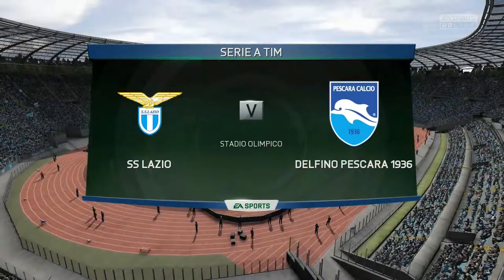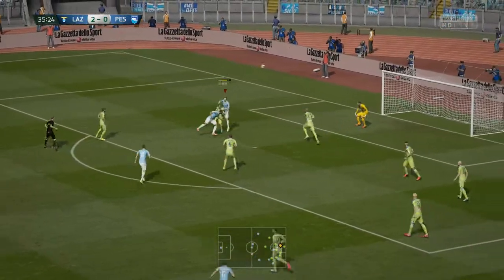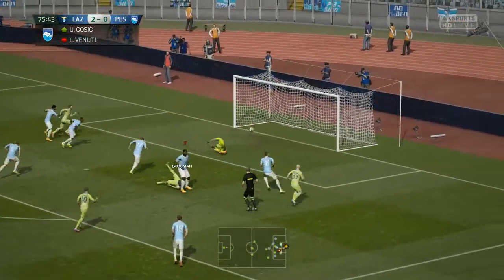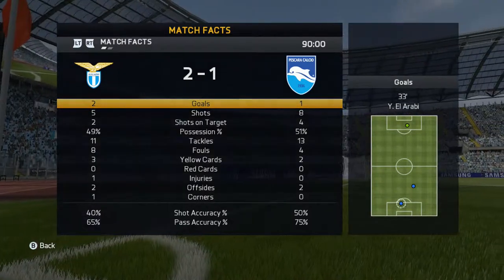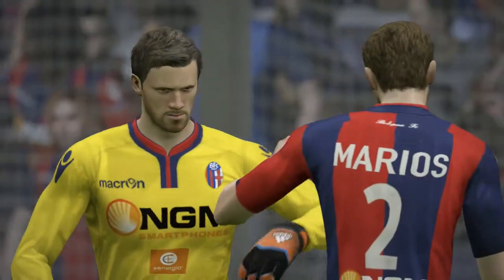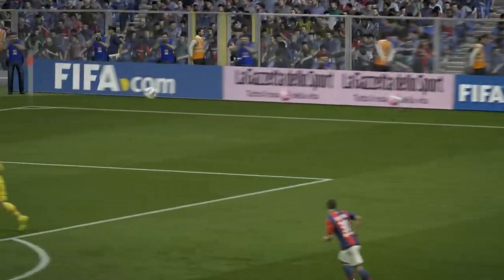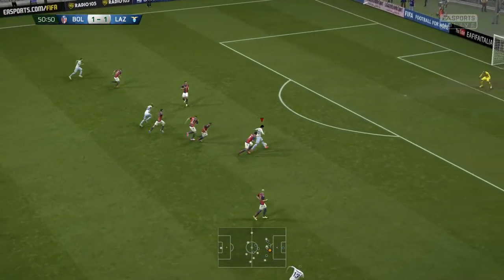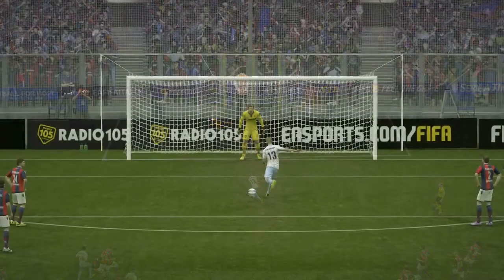FIFA 15 Manager Mode: Lazio #138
First Match: vs Delfino Pescara 1936
Second Match: at Bologna FC